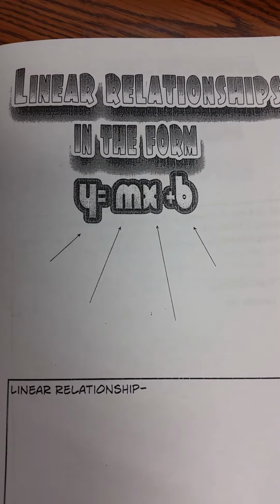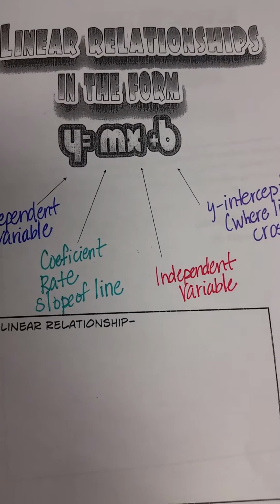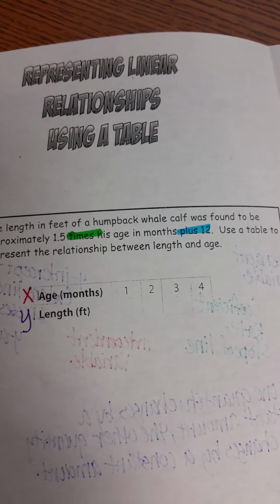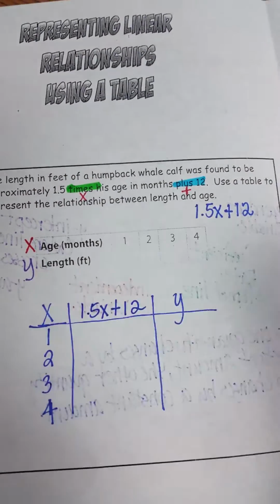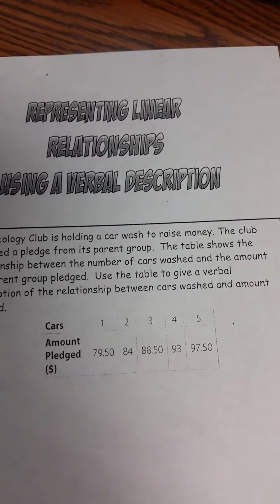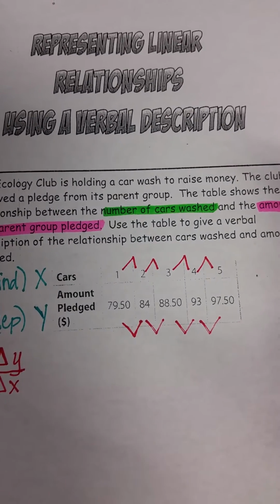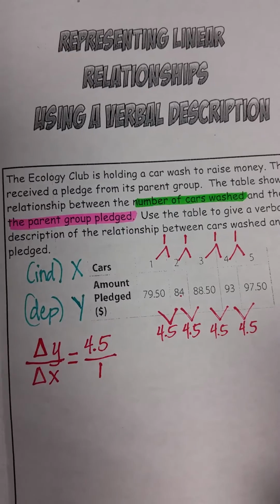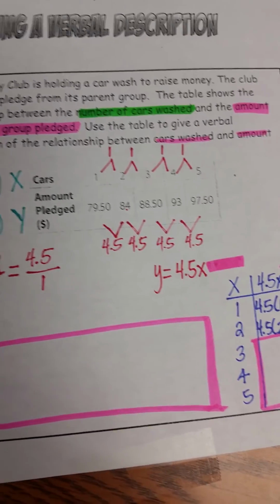Linear Relationships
Using a Table & Verbal Description